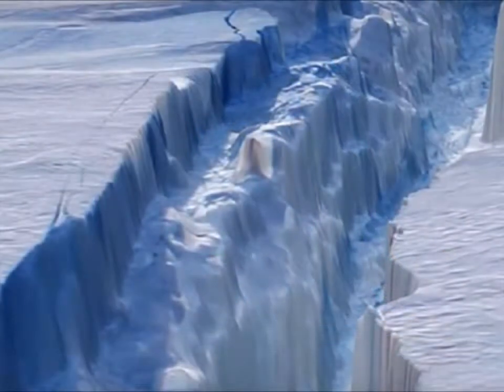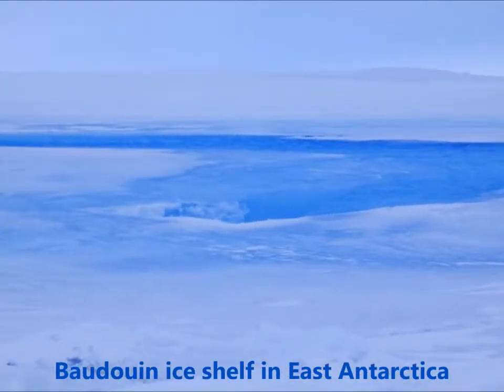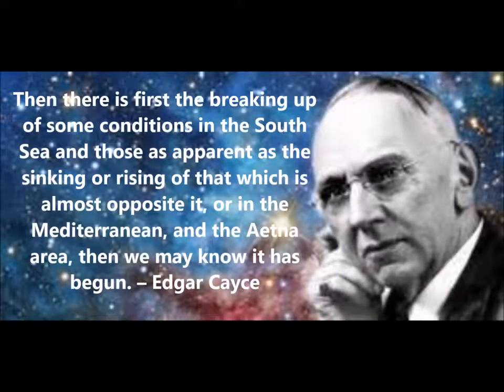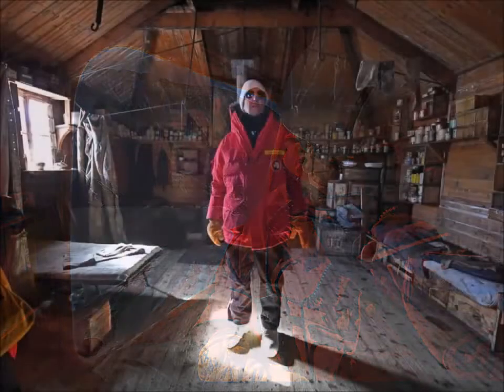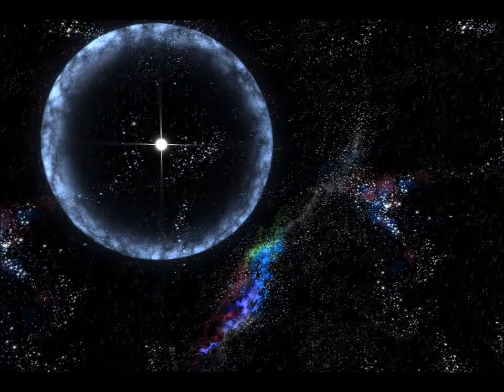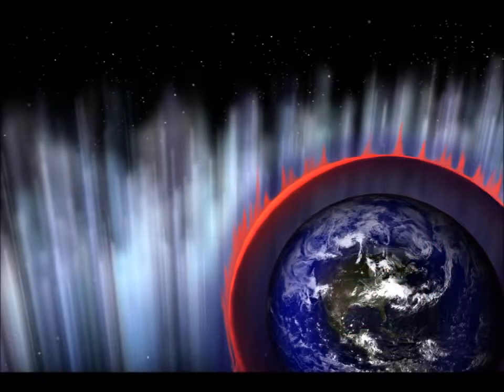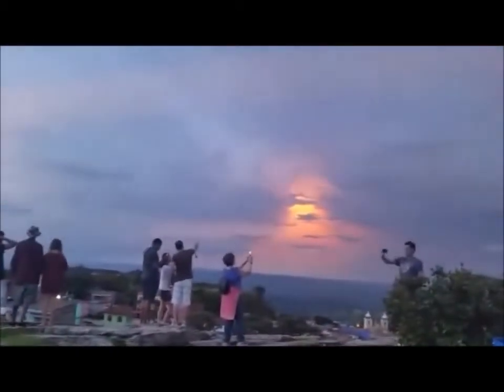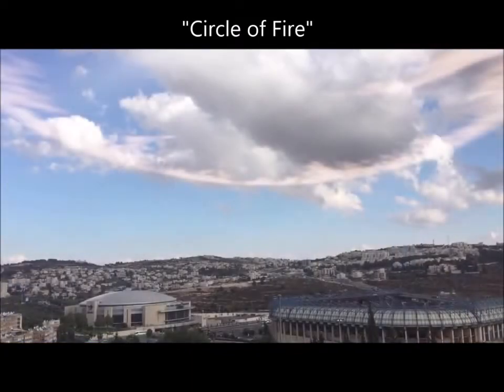Antarctic Continent is Splitting in Half Strange Events Detected Worldwide